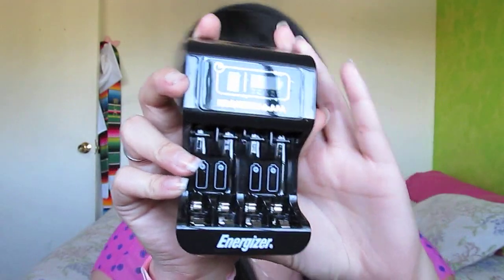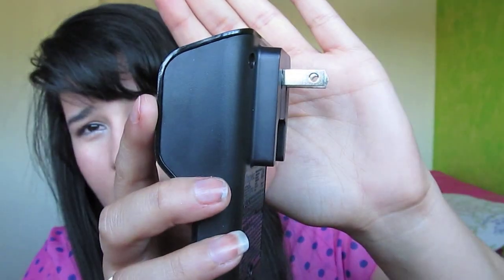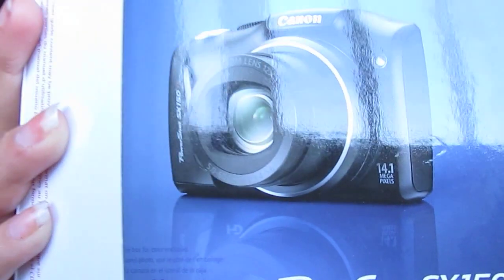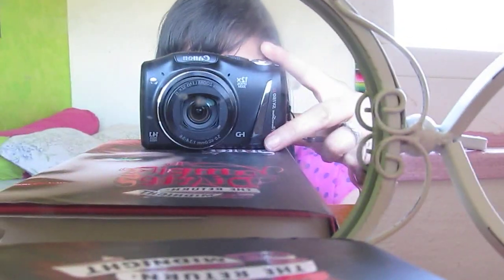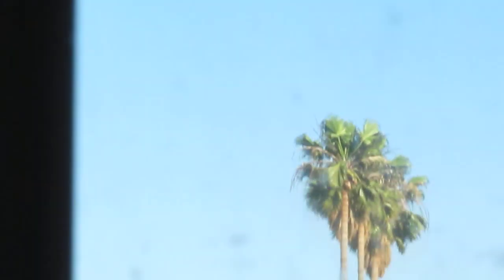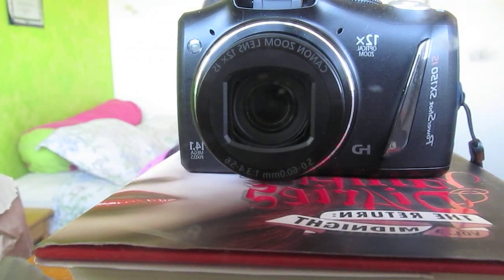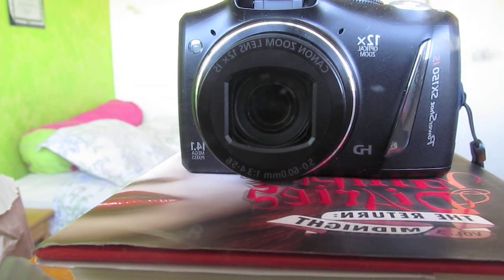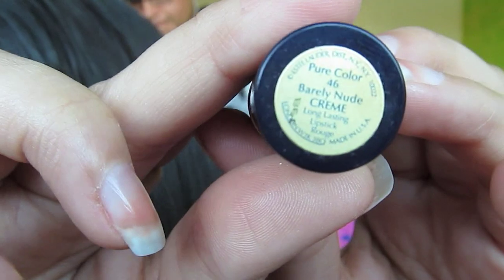Camera Review: Canon SX150 IS